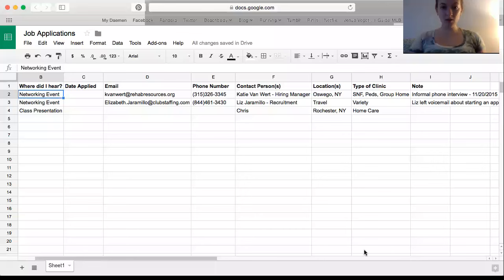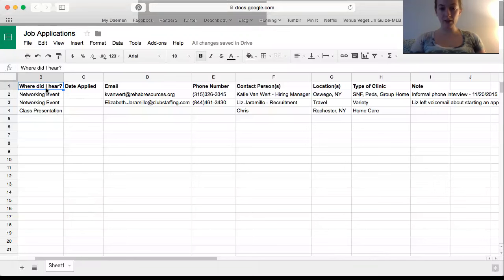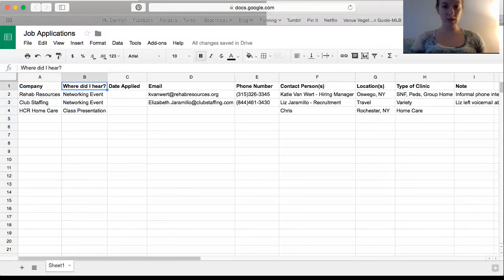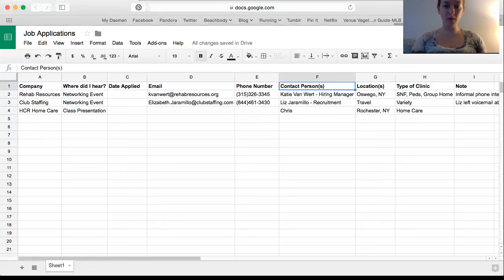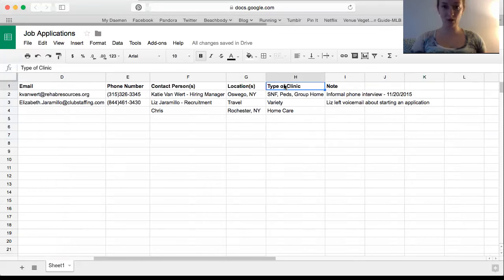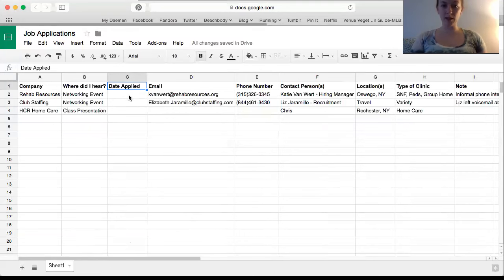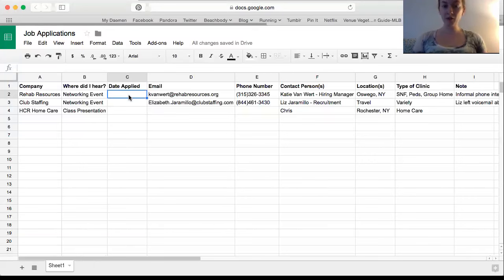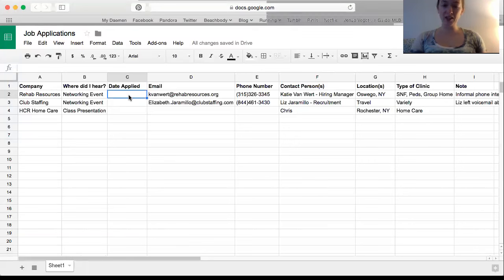How to Organize Job Applications - New Grad Tips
Join Doctors of Physical Therapy: New Grads in the Real World HERE!

This group is for networking, learning from each other, asking questions, etc. We are learning how to apply for jobs, study for the boards, and fit into our new role as a REAL LIFE physical therapist! Let's help each other out :)